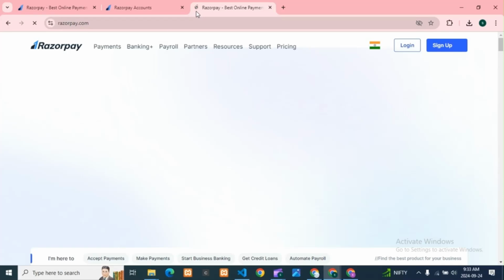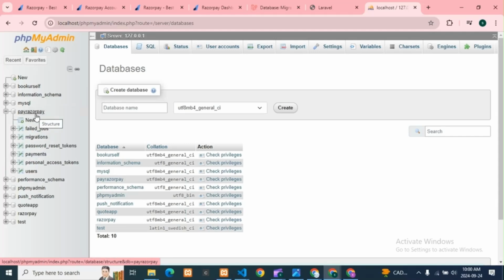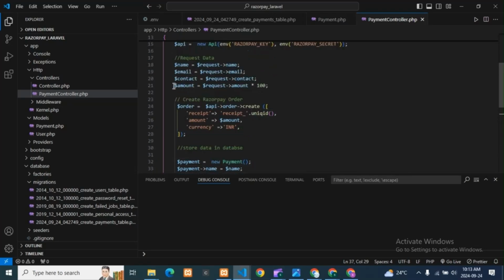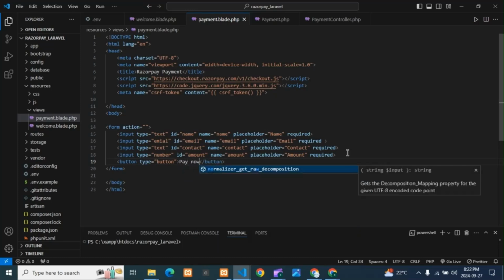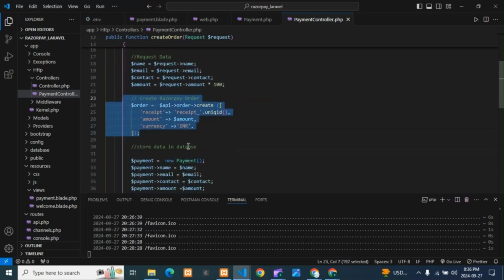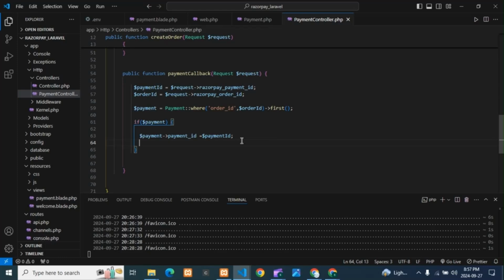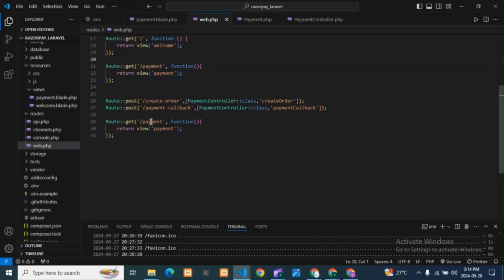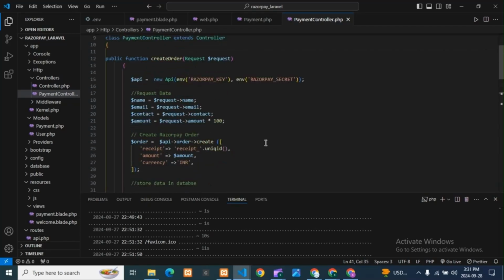Razorpay Payment Gateway Integration in Laravel 10 [2024] - Full Course Step by Step for Beginners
How to integrate payment gateway in Laravel 10?
How do I implement Razorpay payment gateway?
How to integrate payment gateway in PHP step by step?
How to implement razorpay in CodeIgniter 3?
How to implement Razorpay payment gateway in Laravel?
How to integrate a payment gateway using Laravel?
How do I integrate Razorpay payment gateway to my website?
How to use Razorpay API in PHP?
How to integrate Razorpay payment gateway in Laravel 8?
How do I integrate Razorpay payment gateway?
How to integrate Razorpay payment gateway in PHP?
What payment gateways are supported by laravel?
razorpay integration with react js and node js
razorpay npm
razorpay-integration in react js github
Is Razorpay payment gateway free?
How does Razorpay payment gateway work?
How to use Razorpay payment gateway in laravel?
How to integrate Razorpay payment gateway in website?